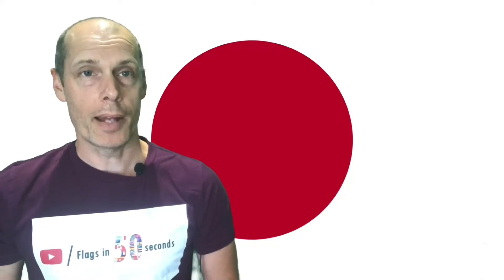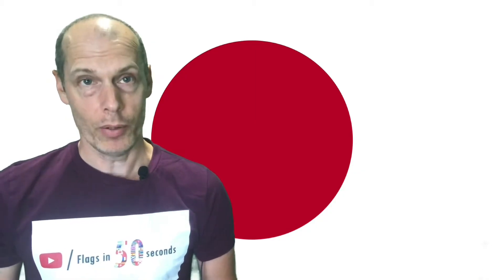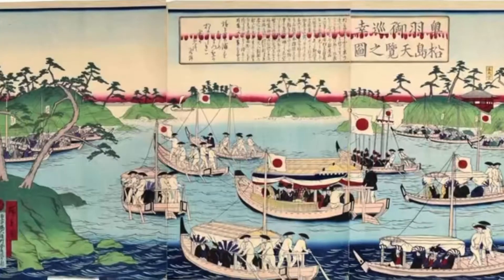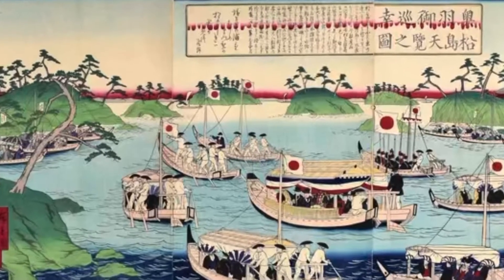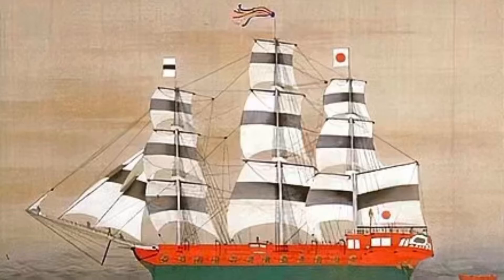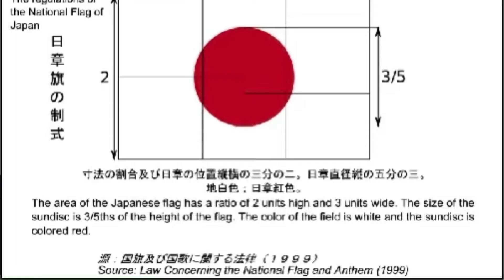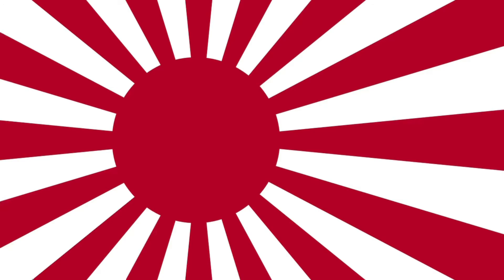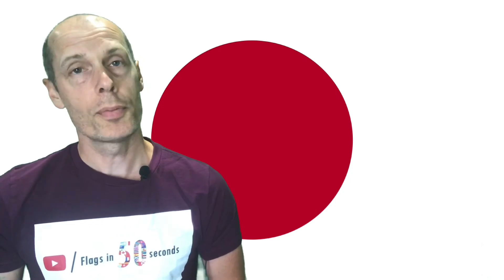Japan Flag - Just how popular is it?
Japan flag, the rising sun flag, what is it, where does it come from, how old is it and what does it mean? I manage to get all of this into an episode that's roughly 50 seconds long.
This is one of the most simplistic country flags, bare one or two, but nationally, the population of Japan are somewhat split about the possible negative connotations it might have.
That said, this is an old flag, like really old, and is understandably why the country, as a whole, probably prefer to keep it because of its history and heritage.

Episode: 56